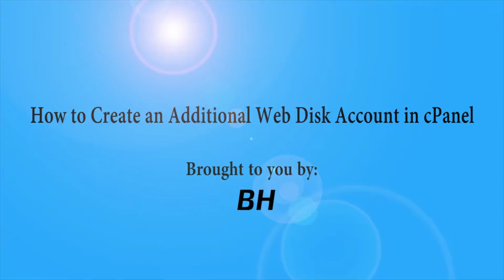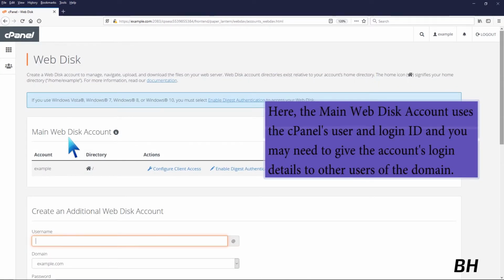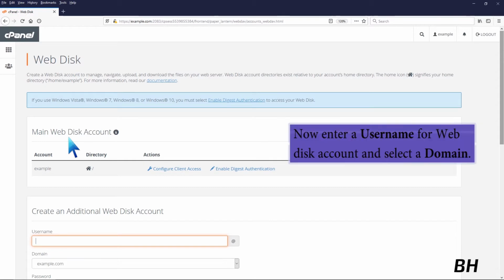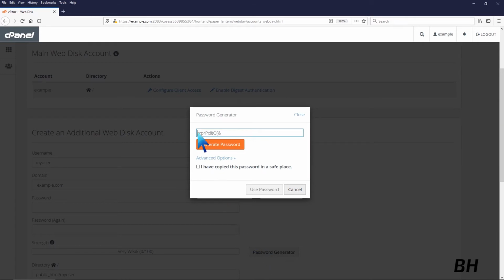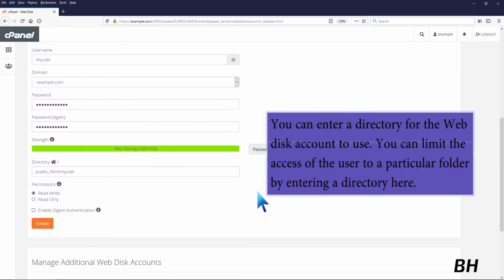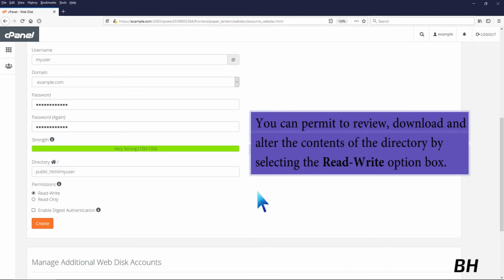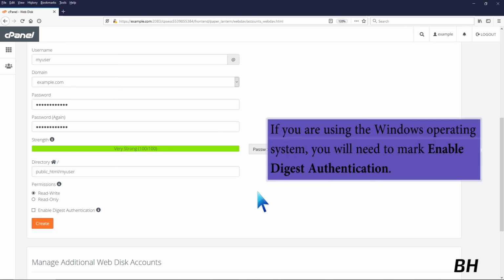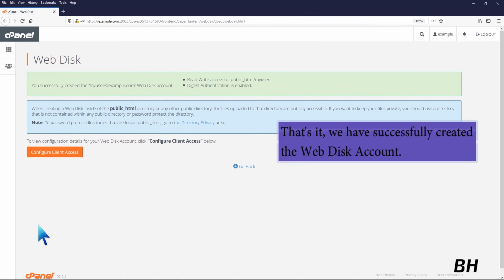How to Create an Additional Web Disk Account in cPanel with Banter Hosting